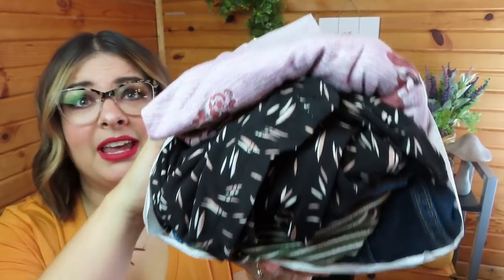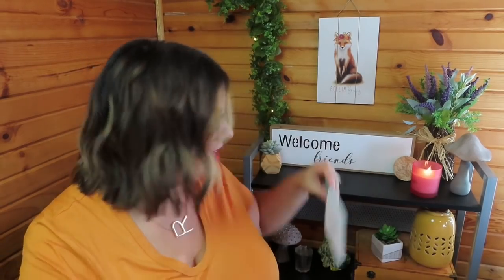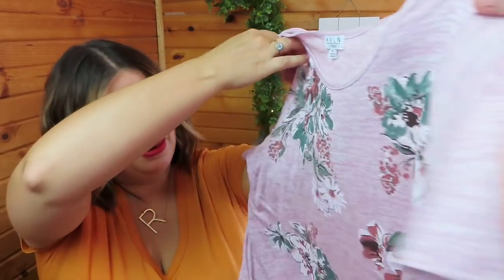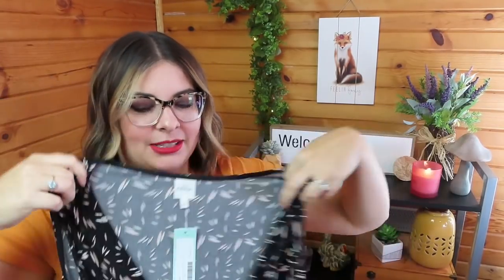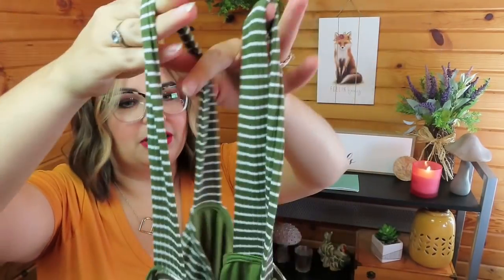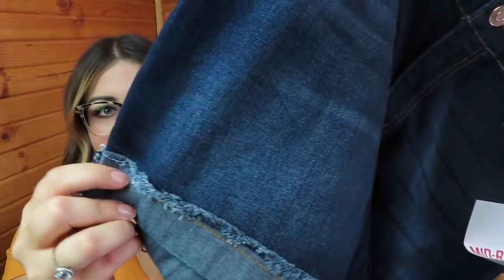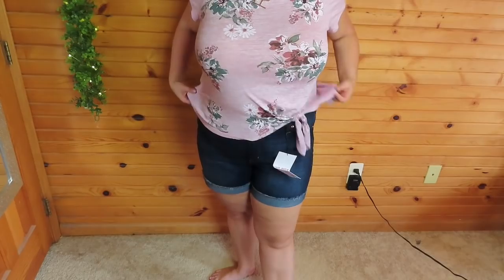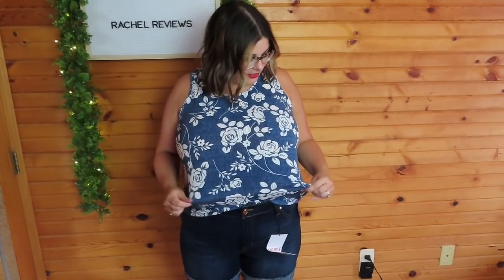Stitch Fix July 2020 Unboxing #2! 5/5!?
Please consider using my MOM'S (It will say Suanne) referral code  if you are NEW to stitch fix to receive $25 towards your first box with Stitch Fix! (SHE would get $25 too!)

REMINDER: You need to SCHEDULE AND CHECK OUT FROM YOUR FIRST FIX AS WELL TO RECEIVE THE CREDIT!

Hello Friends! Stitch Fix is a subscription styling service that you can get as often or as little as you like. You pay a $20 styling fee for a personal stylist to pick 5 items for you. The $20 gets credited toward whatever you decide to keep. You fill out a style quiz/preferences online to help your stylist learn about you. You also receive a pre-paid mailer to send back whatever you decide not to keep. Shipping is free both ways!

I've found a lot of Stitch Fix items that might have been a little too pricey on Poshmark instead!